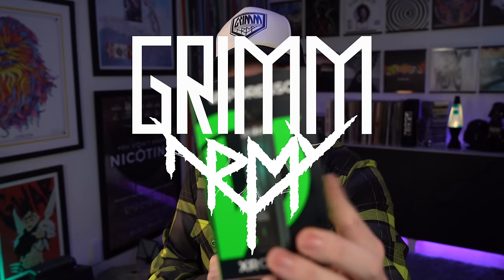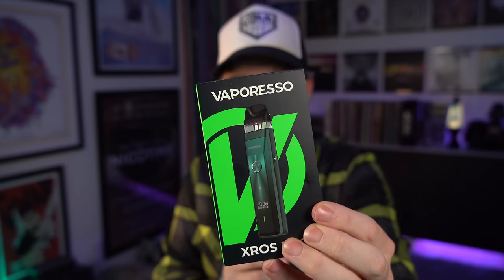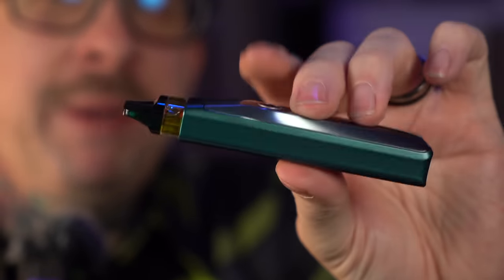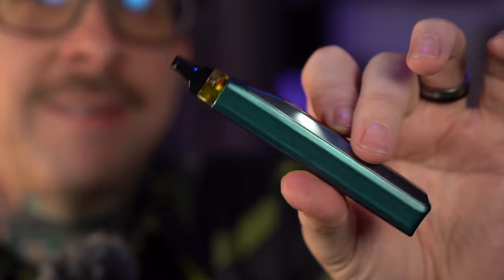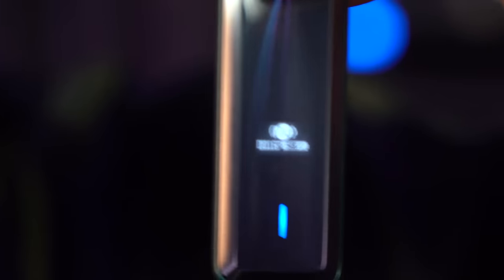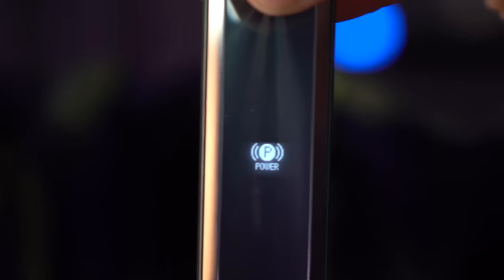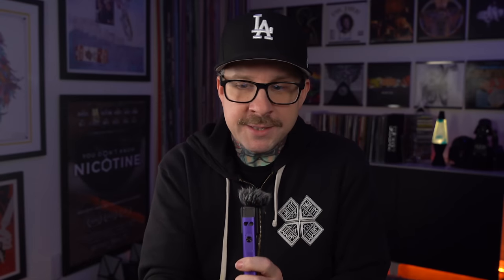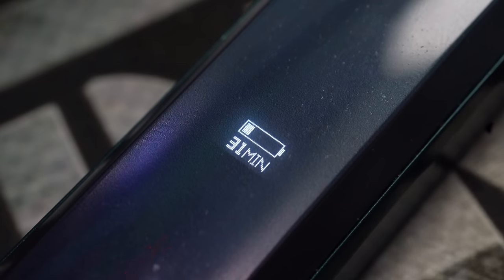The Truth About The XROS PRO | Vaporesso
As I said in the video, the XROS coils have proven themselves to me.  They are my favorite and I love them.  Getting to use them with this bigger, more techy, more durable battery is great.  Battery life is super solid, handfeel is great, the weight is honestly great.  I am a fan. This is a very good kit IMO